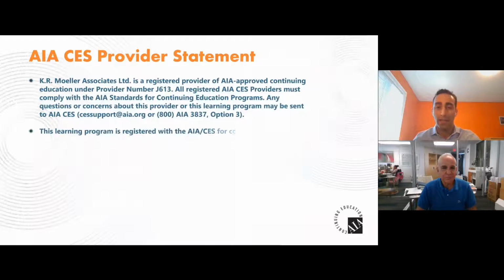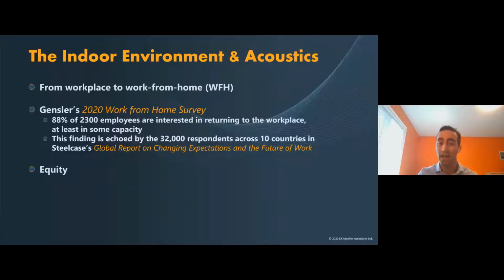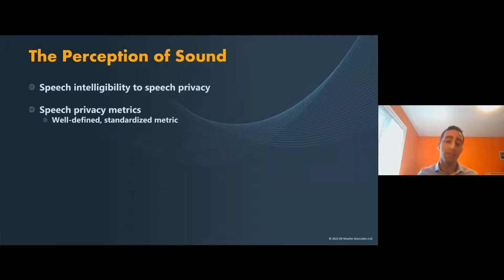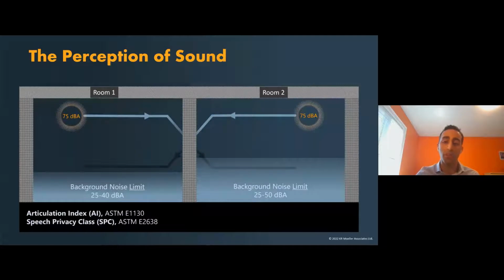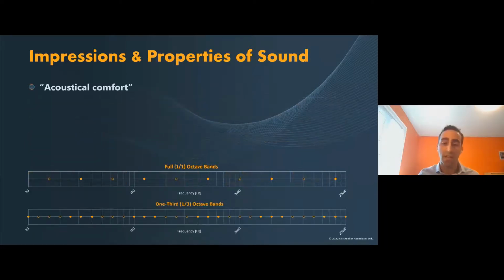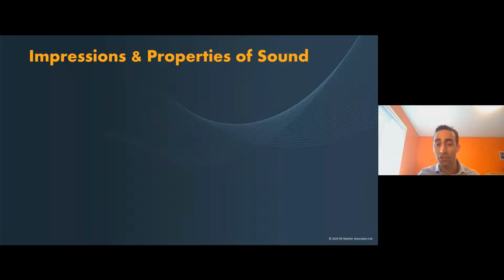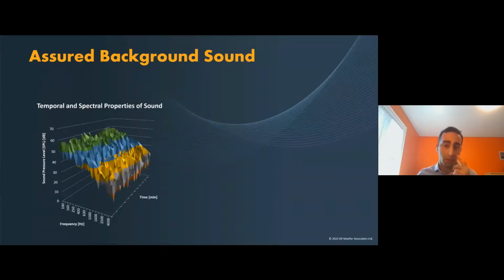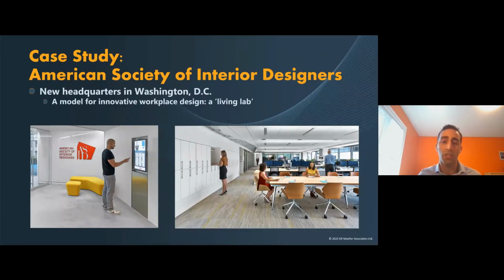In Pursuit of Acoustical Equity